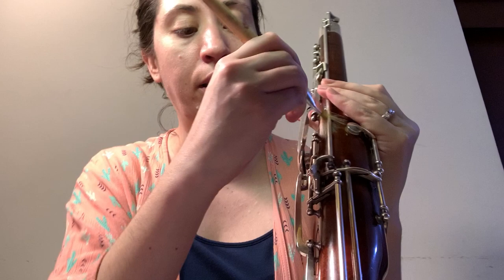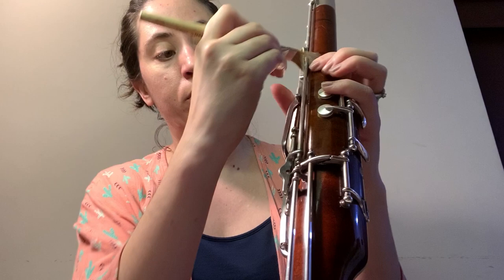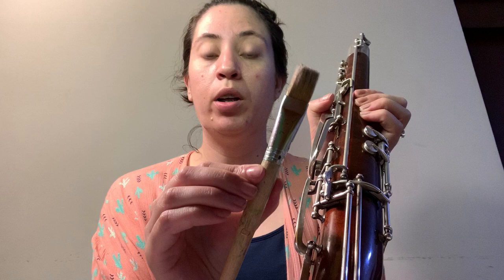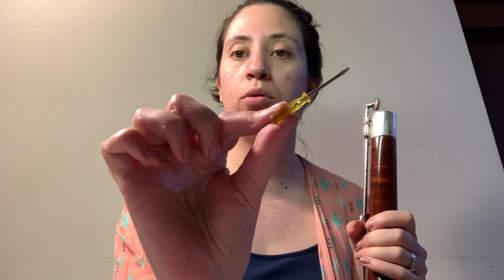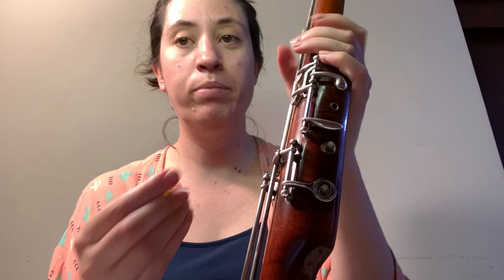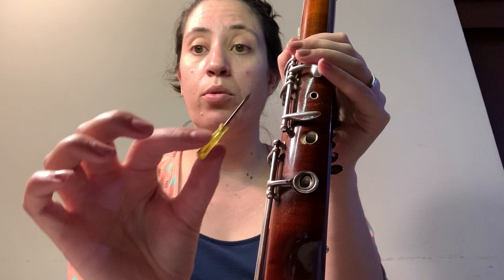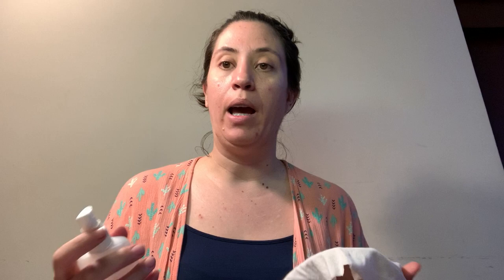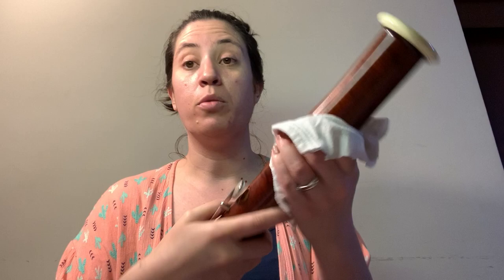Tips for cleaning your bassoon during a quarantine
This video was made during the COVID-19 quarantine aimed for students stuck at home. How to clean your bassoon with basic materials you probably already have at home.